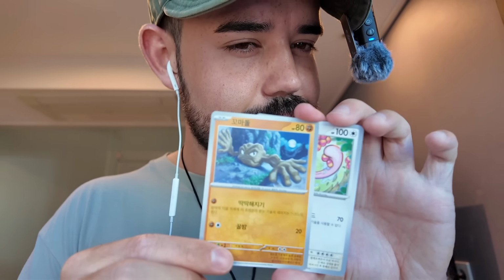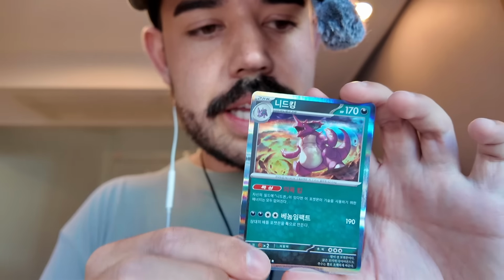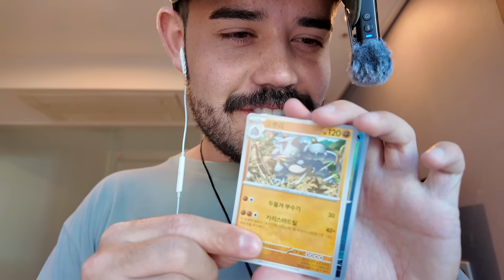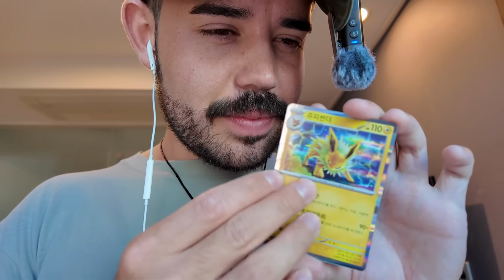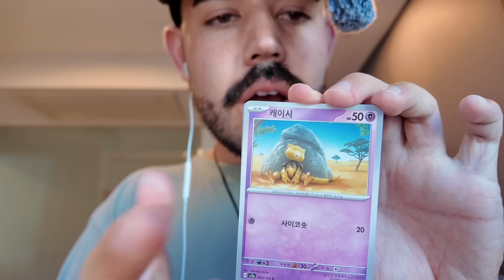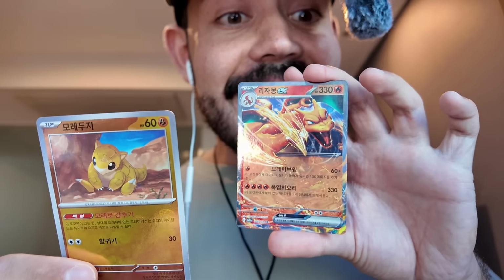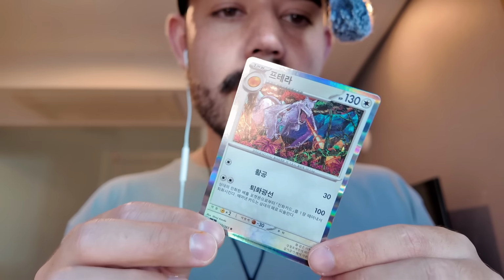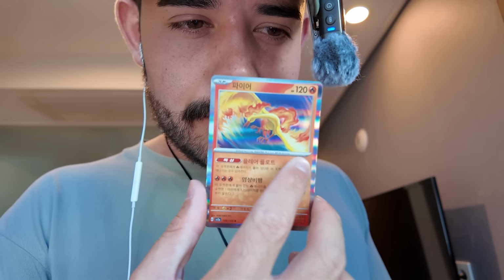ASMR Unboxing Korean Pokémon Cards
My Equipment🎞🛒🎞 :
Amazon Storefront ( Filming, Camping, ASMR Products)

Hi there! Welcome to my ASMR channel where I specialize in creating high-quality ASMR content to help you relax, unwind, and fall asleep. My videos feature a variety of triggers, including whispering, tapping, scratching, and soft-spoken commentary, all designed to stimulate your senses and help you feel calm and peaceful.

Whether you're new to ASMR or a seasoned fan, my channel has something for everyone. From gentle whispering to intense trigger sessions, I offer a wide range of content to suit your needs. And with new videos uploaded regularly, you'll always have fresh content to explore.

ASMR stands for Autonomous Sensory Meridian Response, which is a tingling sensation that some people experience in response to certain stimuli, such as soft sounds or gentle touches. It's a unique and highly personal experience, and my goal is to help you discover the power of ASMR for yourself.

So if you're looking for a way to de-stress and unwind, why not give my ASMR channel a try? I'm confident that you'll love the soothing sounds and relaxing atmosphere that I provide. And with my focus on high-quality production values and attention to detail, you can rest assured that you're getting the very best in ASMR content.